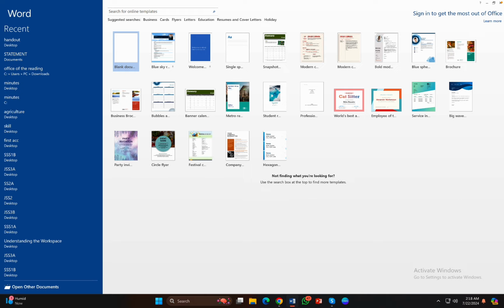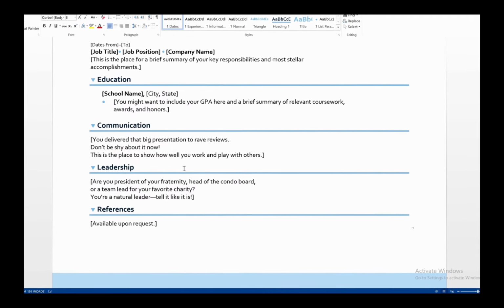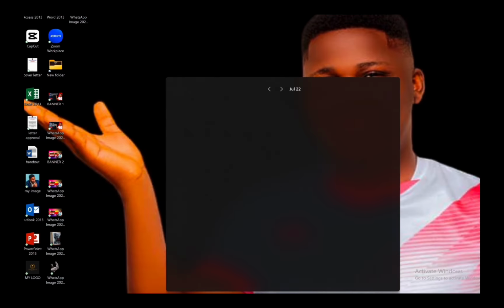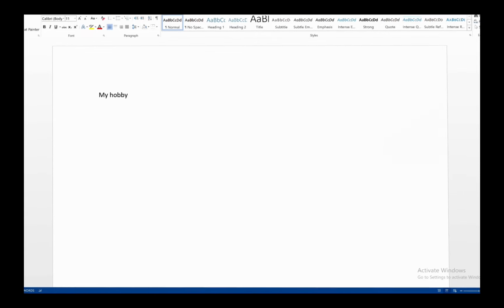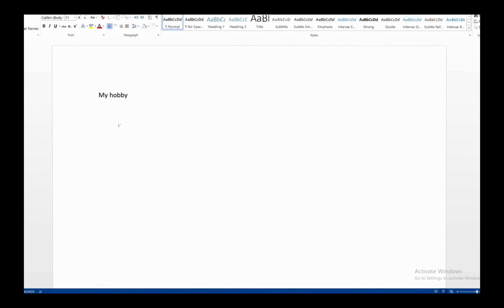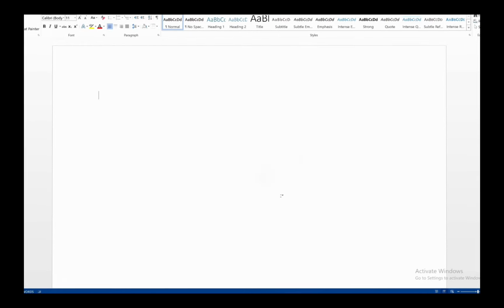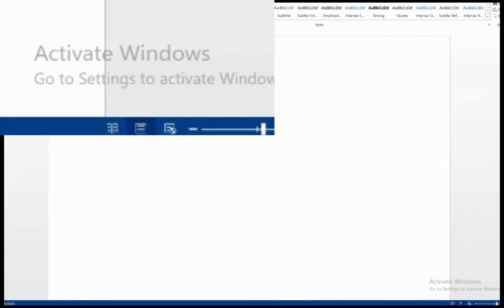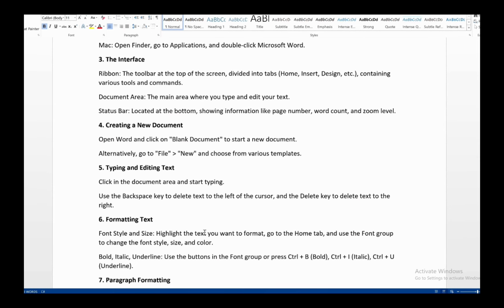Step-by-Step Guide to Using Microsoft Word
Welcome to Unicotech! In this video, we'll walk you through everything you need to know to master Microsoft Word. Whether you're a beginner or looking to refine your skills, this comprehensive tutorial covers all the essentials.

🔹 What You'll Learn:

Getting Started: How to open and create new documents.
Basic Formatting: Setting up fonts, sizes, and text alignment.
Paragraphs and Spacing: Adjusting line spacing, indentations, and more.
Styles and Themes: Using built-in styles and customizing themes.
Inserting Elements: Adding images, tables, and charts.
Headers and Footers: Customizing headers, footers, and page numbers.
Page Layout: Managing margins, orientation, and page breaks.
Review and Editing: Spell check, grammar check, and track changes.
Saving and Sharing: Best practices for saving and sharing your documents.
🔹 Why Watch?

Clear Instructions: Easy-to-follow steps with detailed explanations.
Visual Guidance: On-screen demonstrations to help you follow along.
Expert Tips: Handy tips and tricks to enhance your productivity.

Dive into the world of Microsoft Word and elevate your document creation skills with Unicotech!